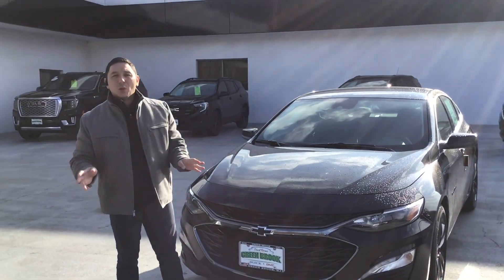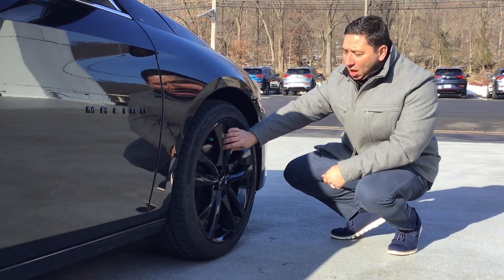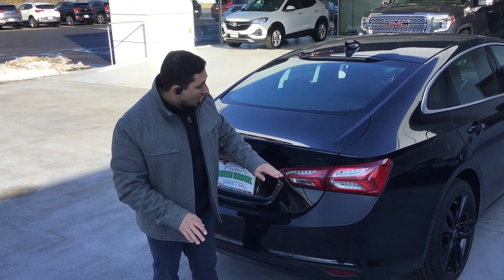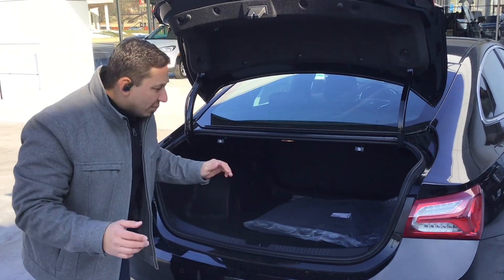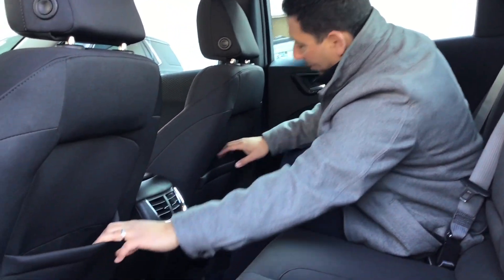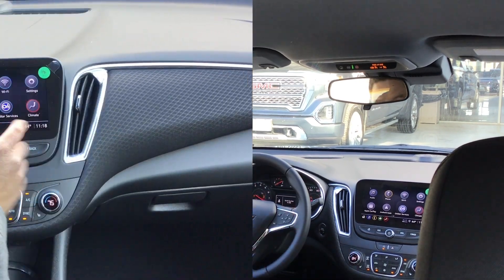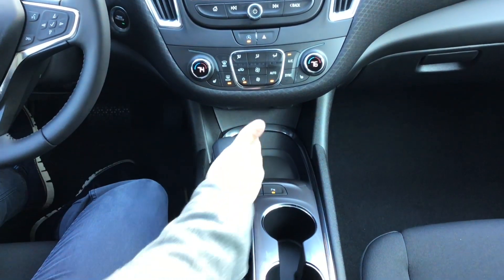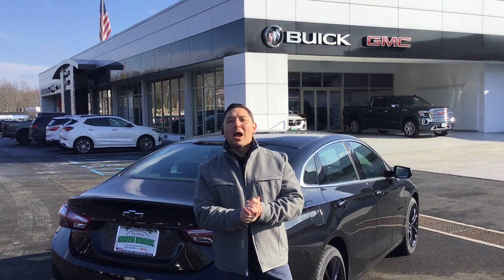2021 Chevy Malibu MIDNIGHT EDITION!!!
Green Brook Buick GMC, and Chevrolet would like to introduce to you the awesome 2021 Chevy Malibu LT Midnight Edition! It's one of the most amazing mid-sized sedans in the market. You don't have to believe me. C'mon down and experience it for yourself, or visit your nearest Chevy Dealership.